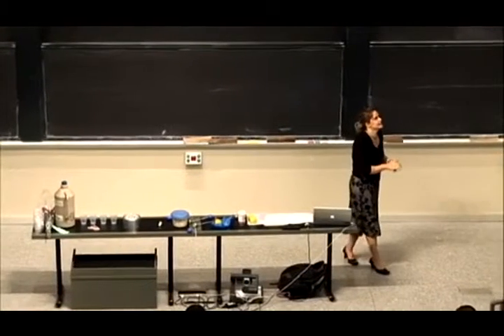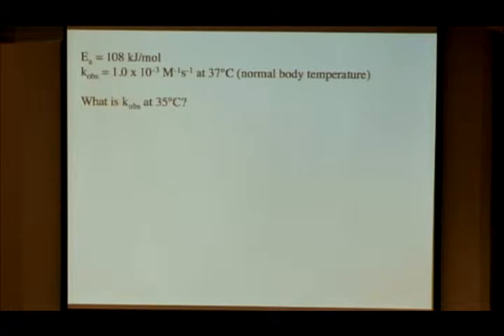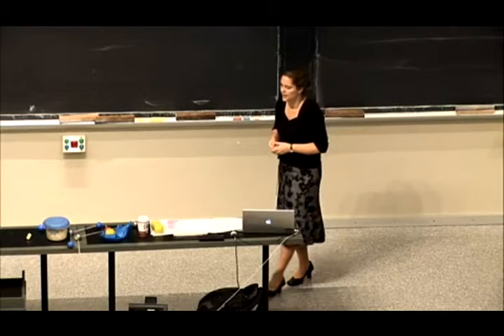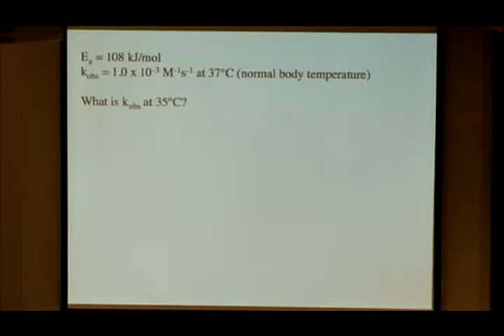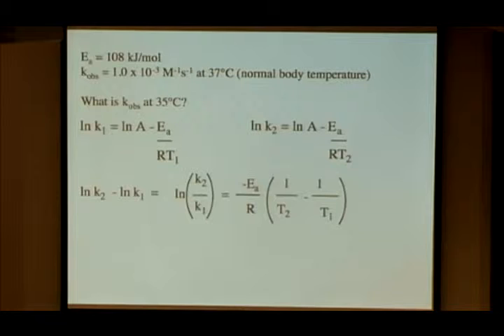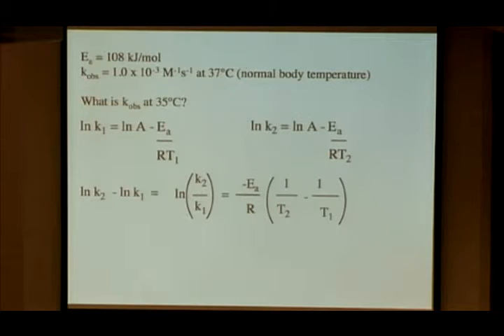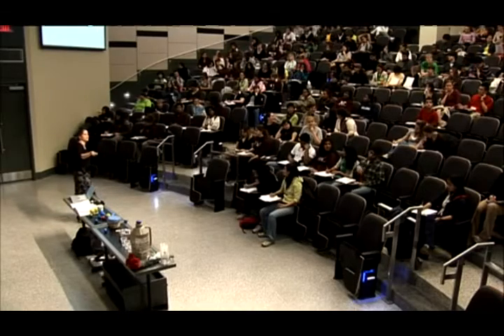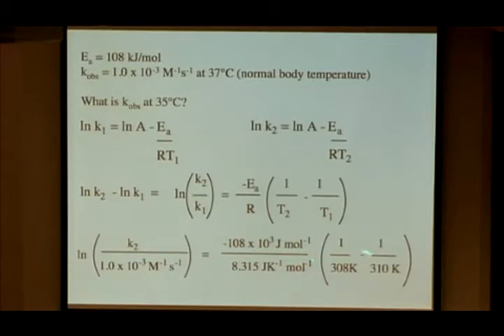PhyChem Lec 34 Temperature and Kinetics Using the activation energy to predict a rate constant